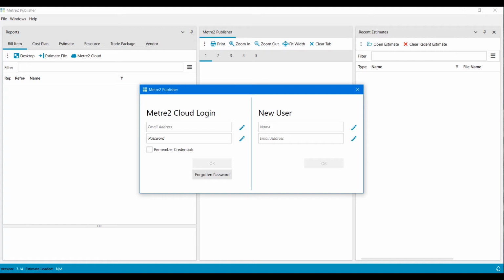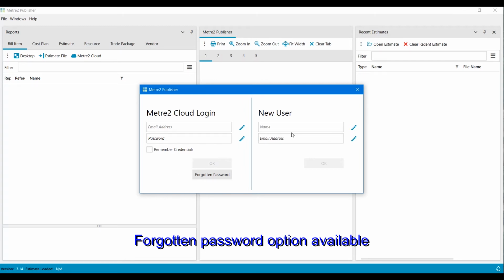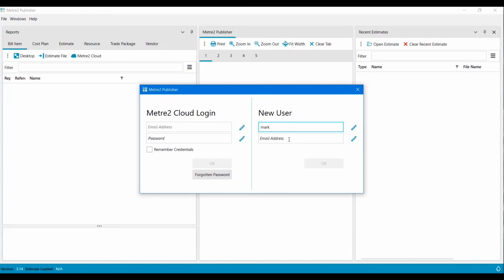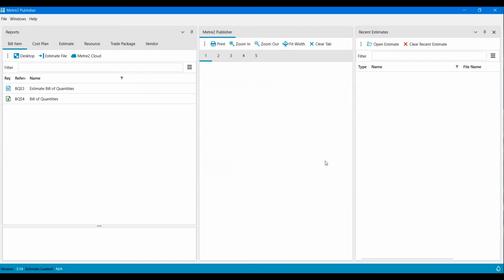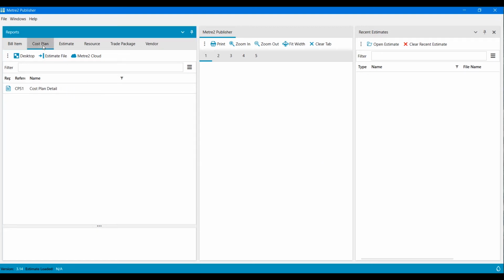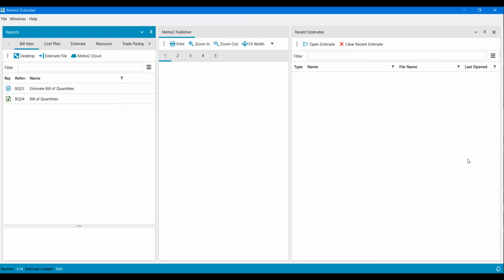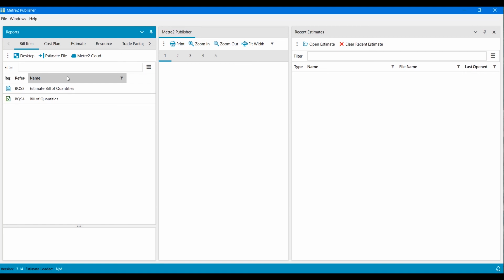Introduction to metre2Publisher Ver 3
Activating and getting started with Ver3